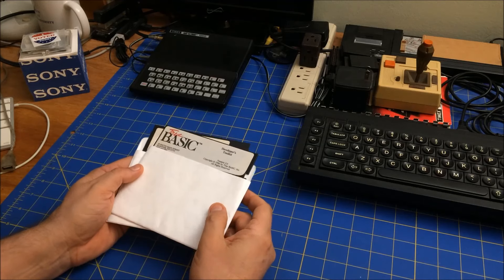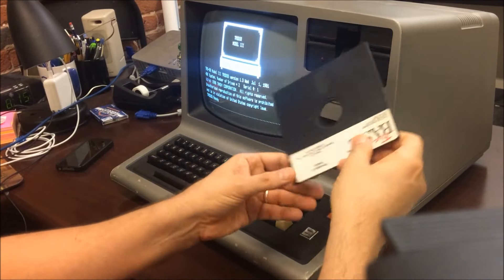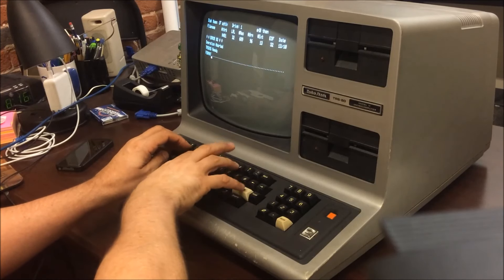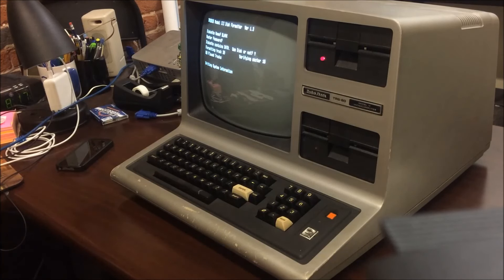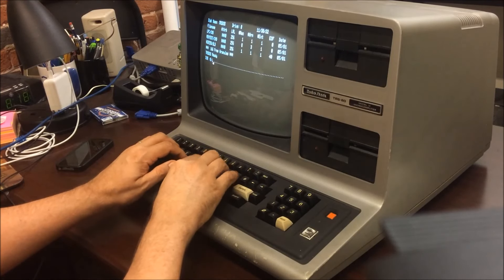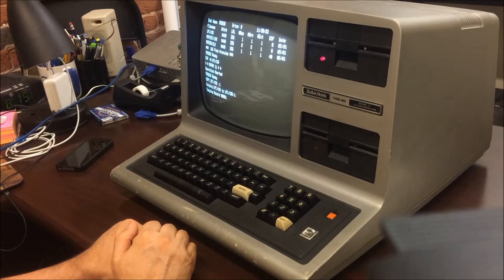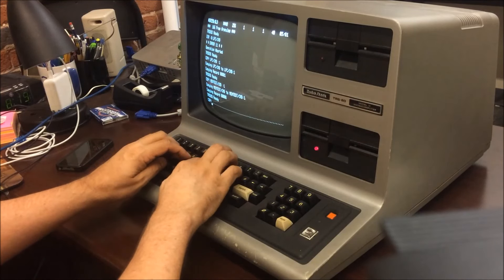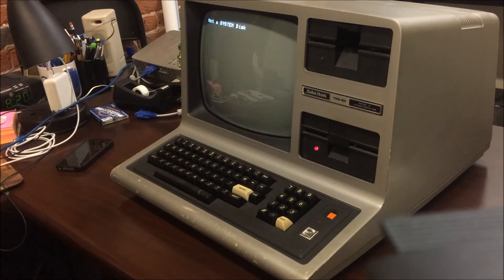Quick Clip: Success Formatting on my TRS-80 Model 3 - SepTandy Requiem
Just a quick clip, for a late SepTandy2024 entry, showing a successful format and copy with my TRS-80 Model 3 computer. Last year I tried and failed, and it turns out the type of floppy matters. I may do a follow up on this video in a few weeks (we'll call it OcTandy :-/).